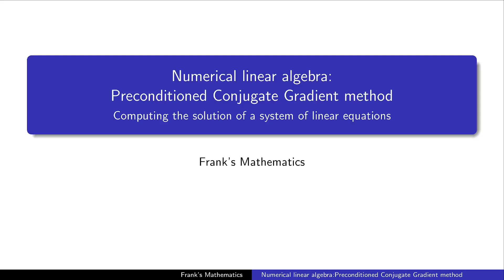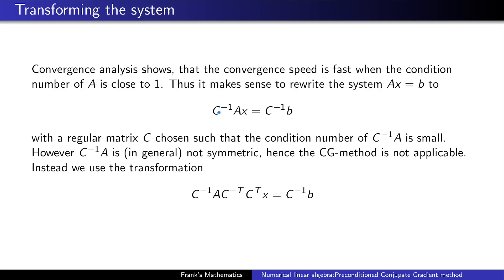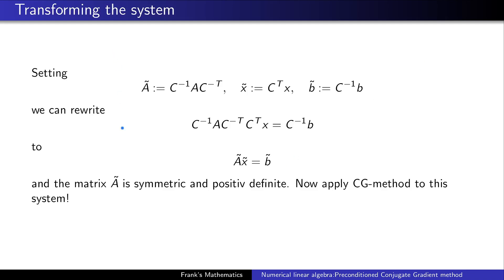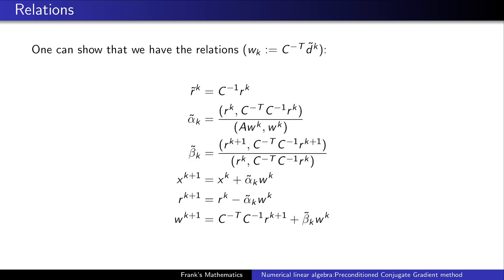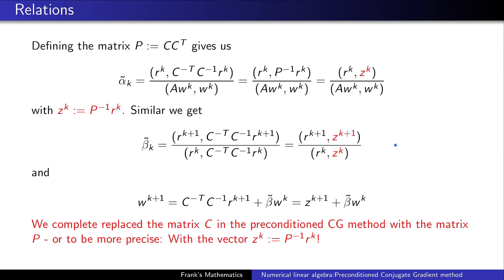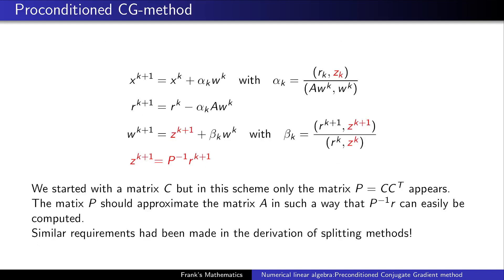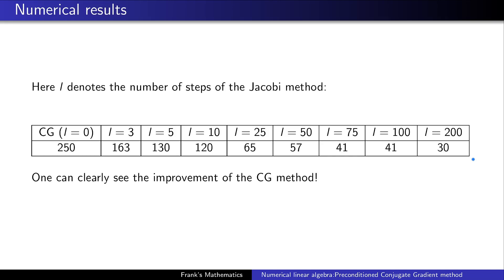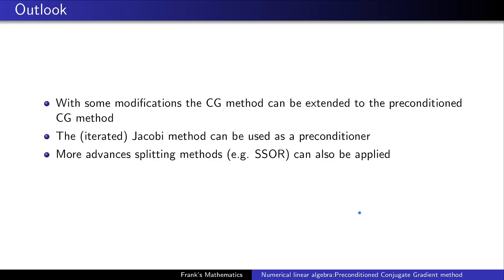Numerical linear algebra: Preconditioned Conjugate Gradient method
In this small video we will introduce you to the preconditioned conjugate gradient method. For a simple preconditioner we use the Jacobi method.

0:00 Introduction
1:03 Conjugate Gradient method
1:46 Starting the derivation
9:45 Preconditioned Gradient method
12:54 Numerical example
15:23 Outro